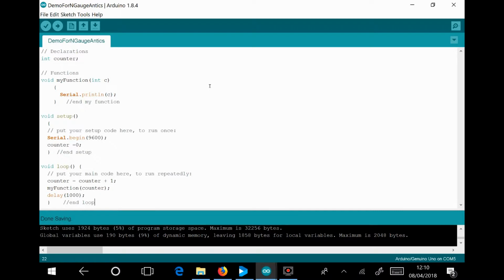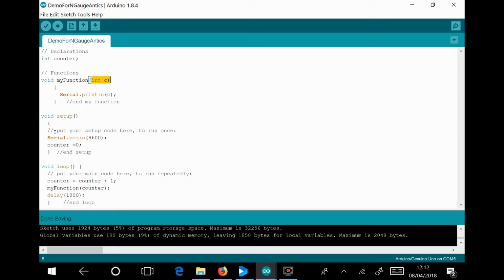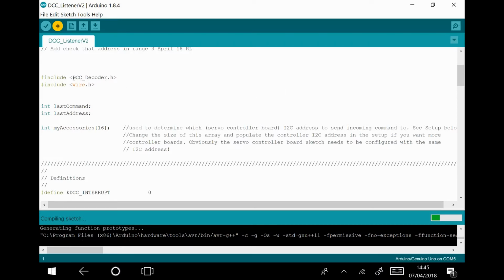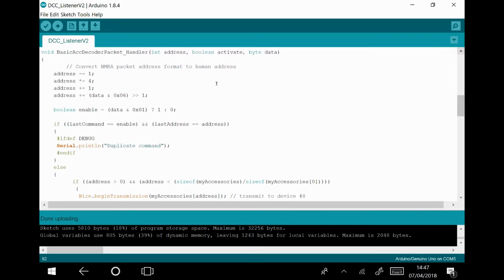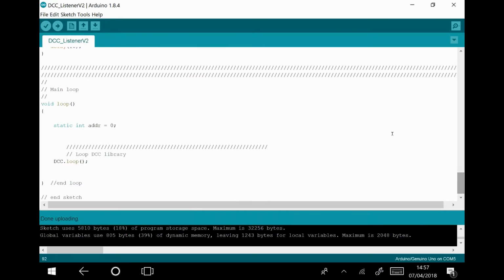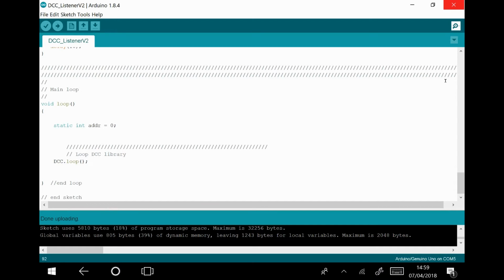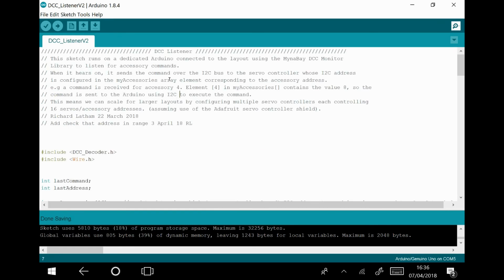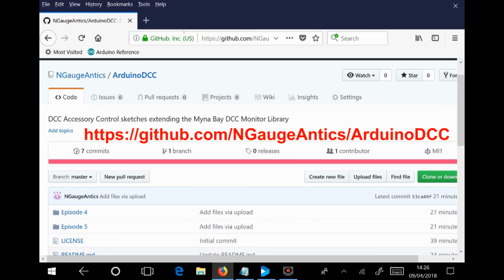N Gauge Antics Episode 4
The DCC Listener